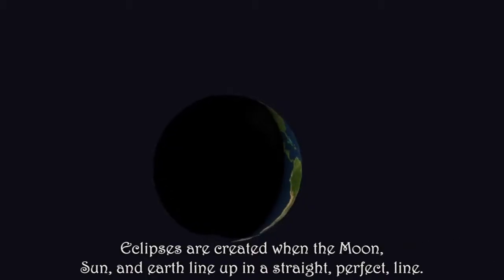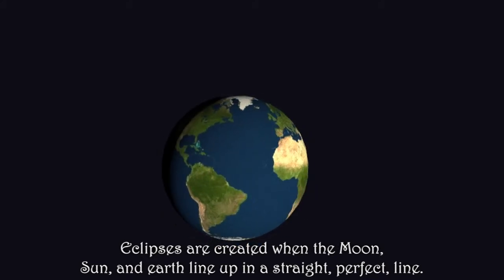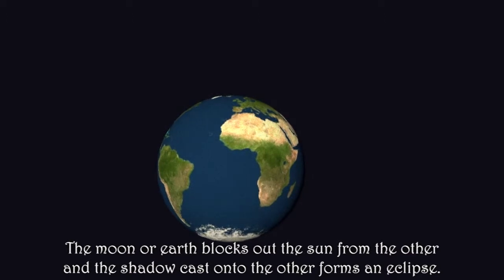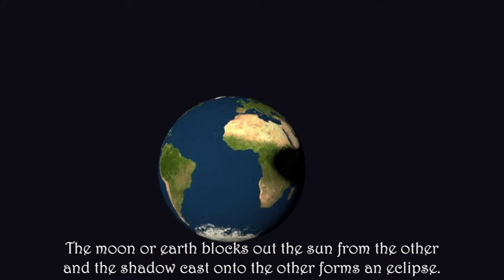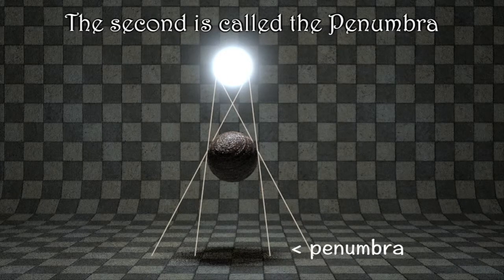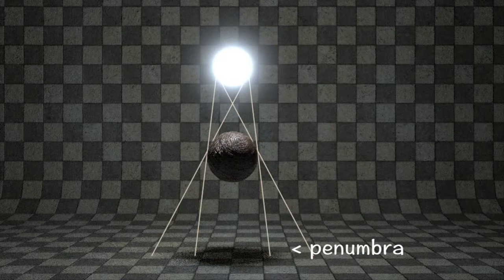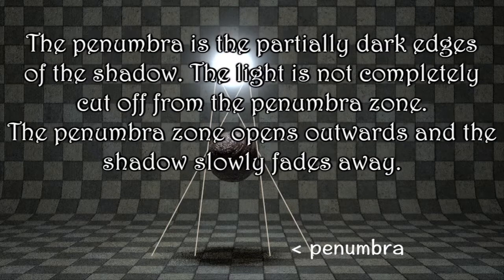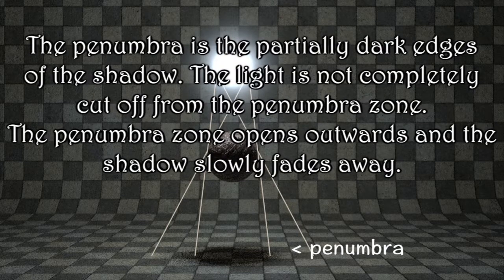Eclipses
A short school project about eclipses.